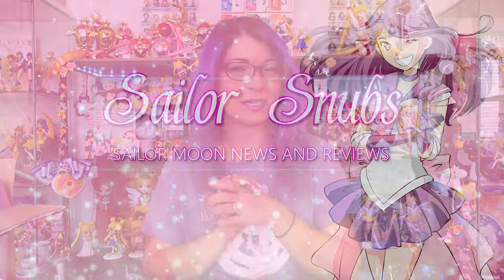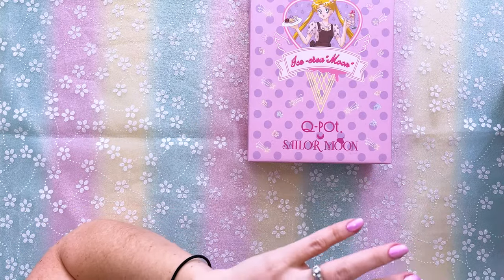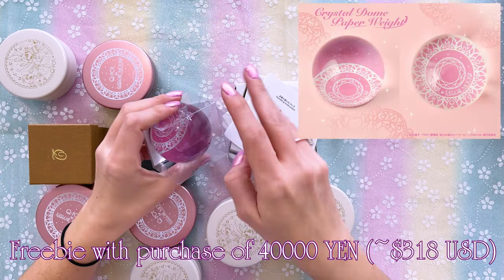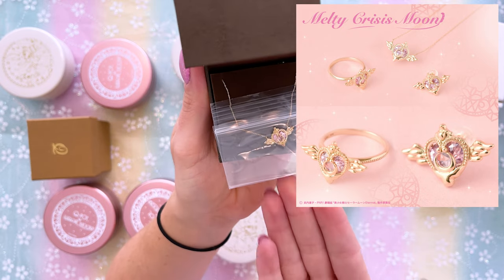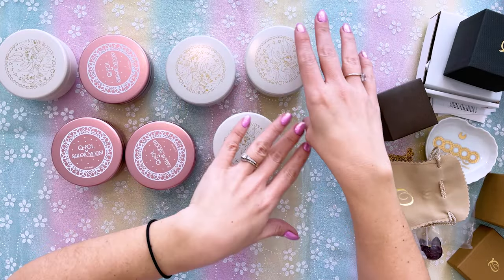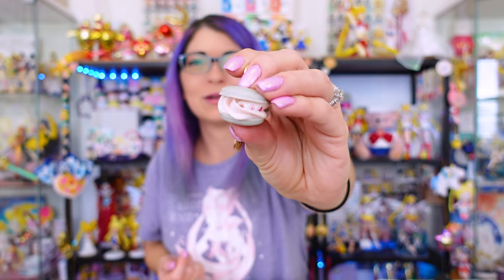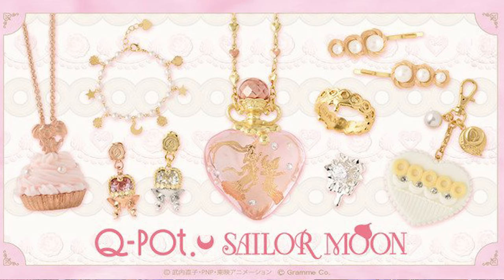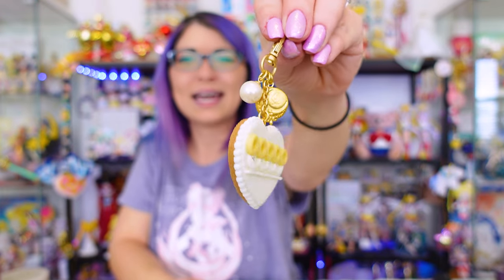Sparkly Sailor Moon Jewelry From Japan! Q Pot 2020 / 2021 Collab Review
⭐IN TODAY'S VIDEO  - The QPot Jewelry Collab for 2020/2021 was gorgeous! These are my favorite pieces from the line ⭐